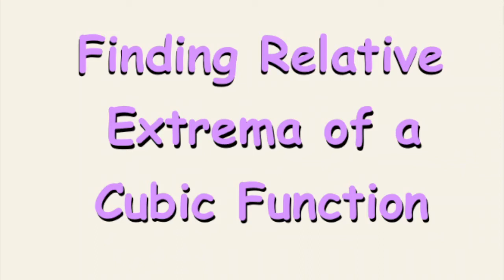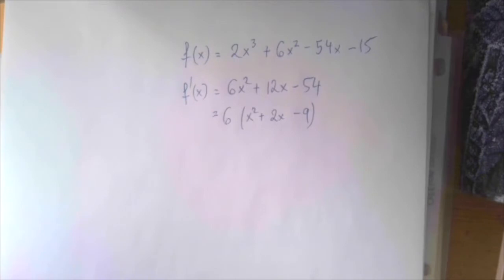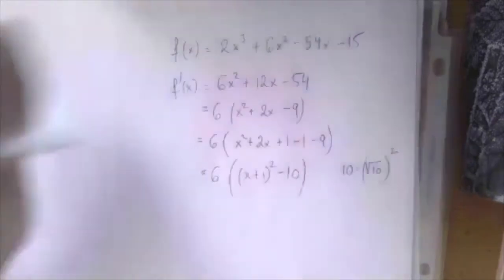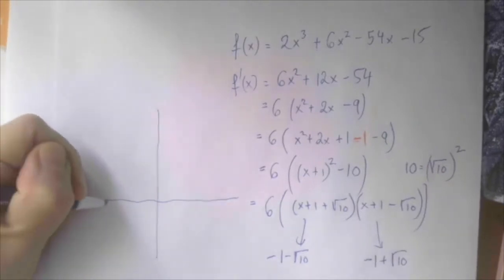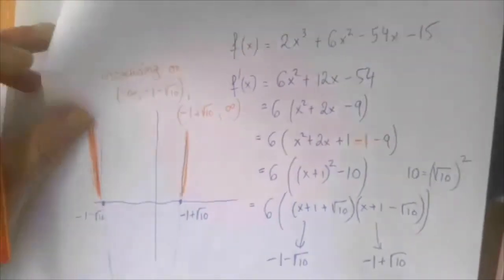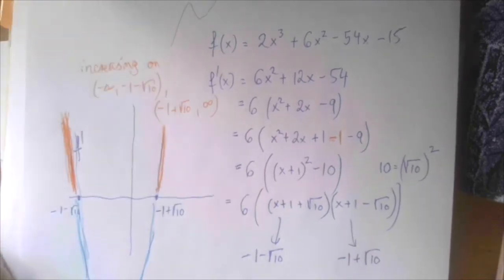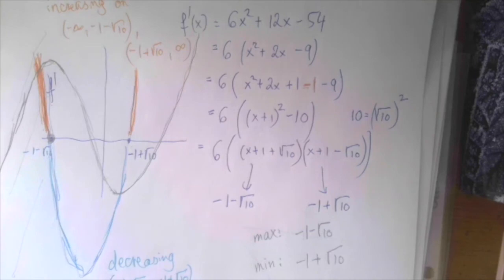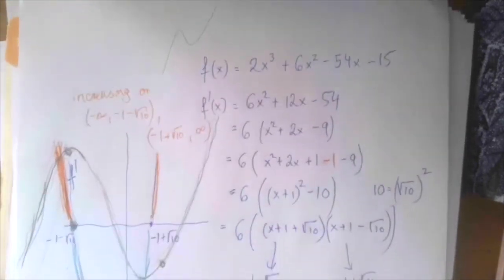Finding Relative Extrema of a Cubic Function